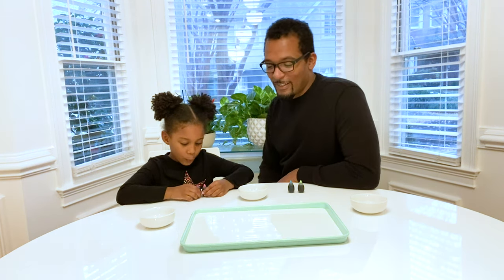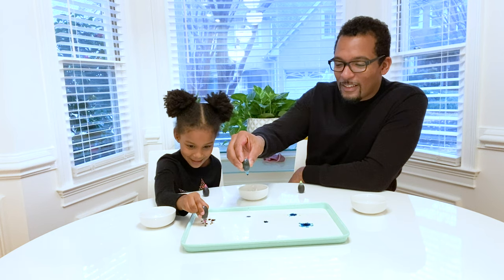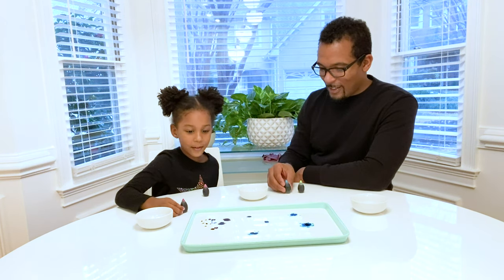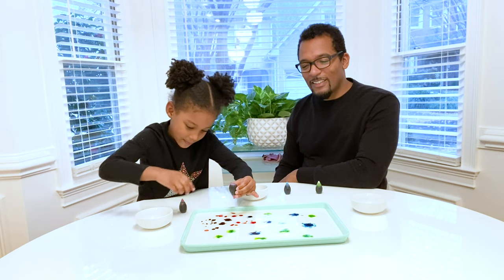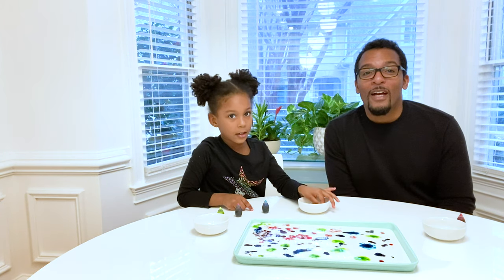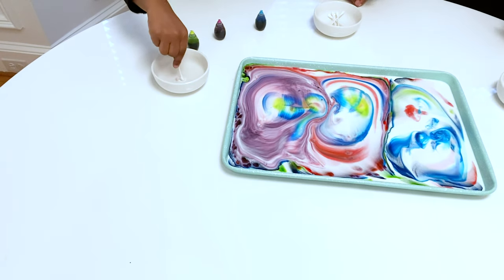Nalah and Nadia Learn a Magic Milk Science Experiment for Kids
Magic Milk Science Experiment

Milk is a mixture of water, fat, vitamins and minerals. When soap is added to the milk, it helps to separate the water and fat in the milk.

Did you know that it is easy to turn ordinary milk into a rainbow of crazy colors? With only four common kitchen items, kids are thrilled by the color explosion created by the hydrophilic and hydrophobic molecules in our magic ingredient!

Watch our demonstration video, then print out a materials list and instructions to plan for this simple and fun science experiment. Easy to understand explanation of how it works is included below.

 Step 1 – Pour some milk into a shallow dish or bowl until the milk covers the bottom.

MagicMilkScienceExperiment - Step 2

Step 2 – Add some drops of food coloring to the milk. You can use a variety of colors, just be sure to add 3-4 drops of each color.

Magic Milk Experiment - Step 3

Step 3 – Add a drop of dish soap into the center of the milk.

Magic Milk Experiment - Step 4

Step 4 – Watch in amazement as the colors dances across the surface of the milk.

Supplies Needed for the Magic Rainbow Milk Science Experiment
Milk (Must be either Whole or 2%)
Food Coloring. The more colors the better
Dish Soap
Shallow Dish or Bowl